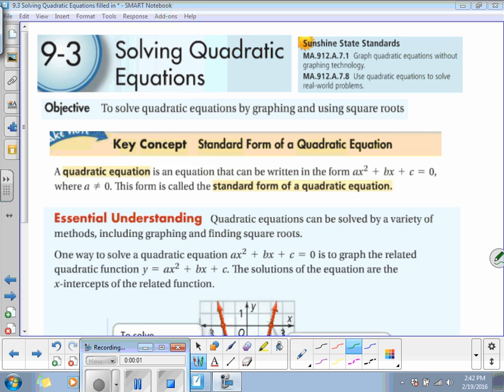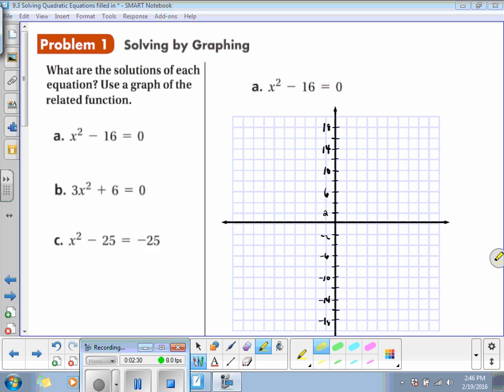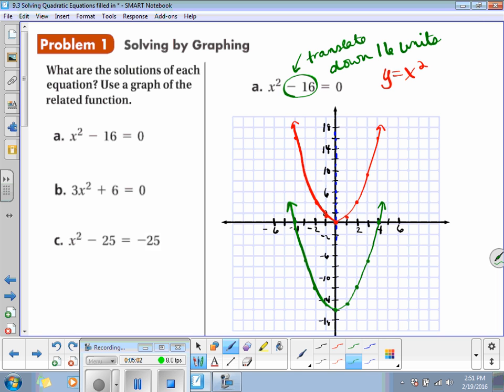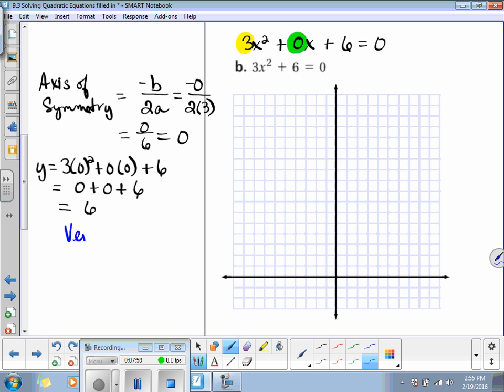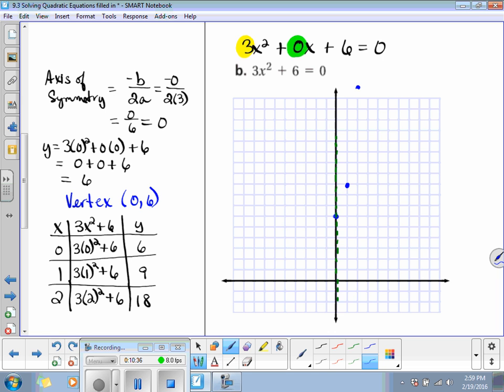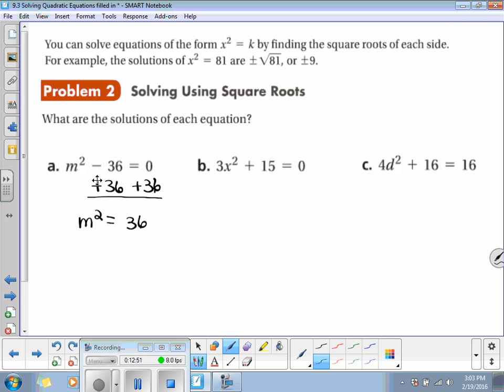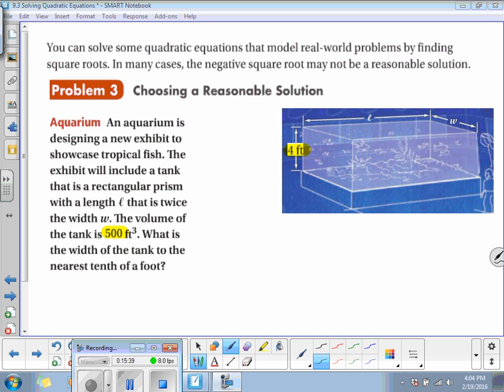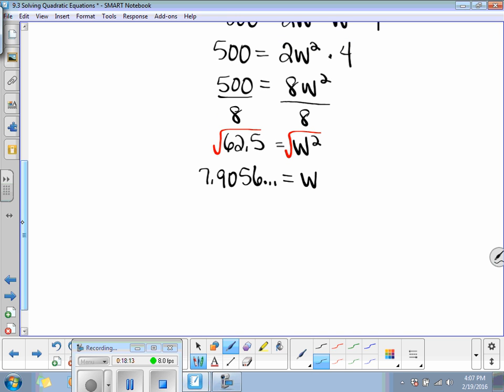9 3 Solving Quadratic Functions